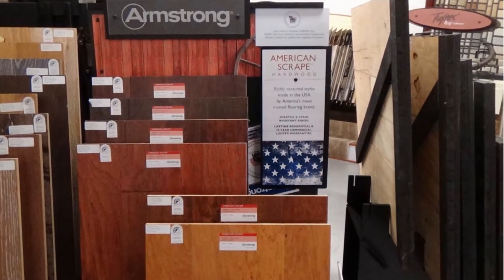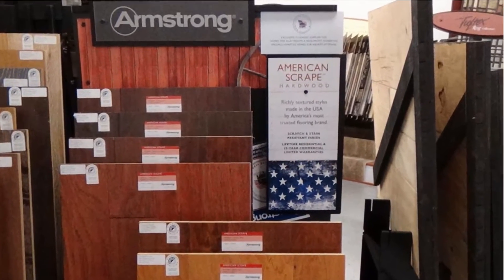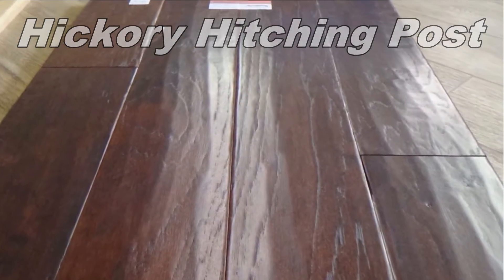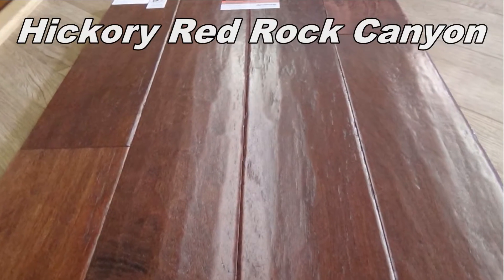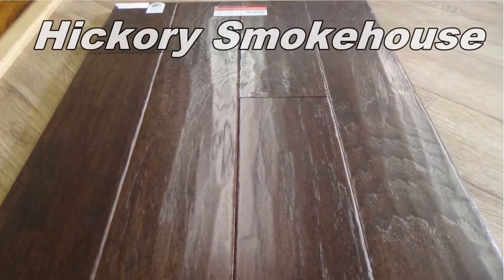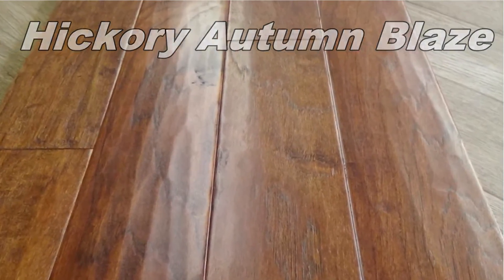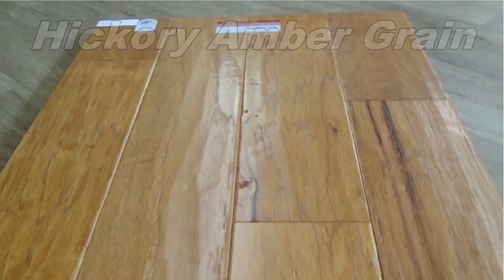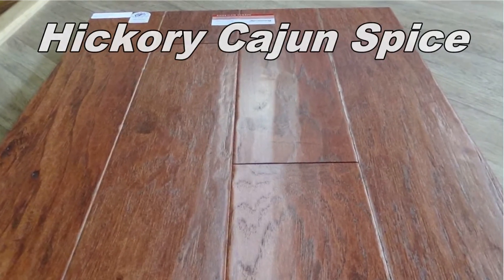Armstrong American Scrape Product Review | Armstrong American Scrape Hardwood Flooring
Armstrong American Scrape Hardwood Flooring is reviewed by Donnie. This product is hand scraped by individuals here in America. It's a collection of oaks and hickories with a polyurethane finish. The Armstrong American Scrape comes with five inch wide planks, solid or engineered with a lifetime warranty. for more information.